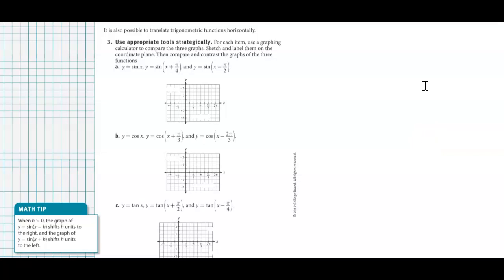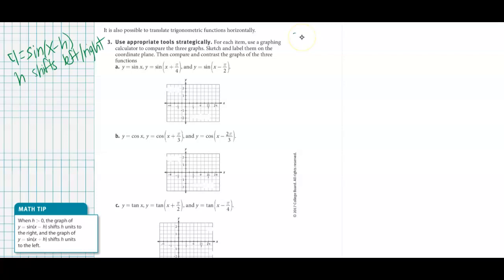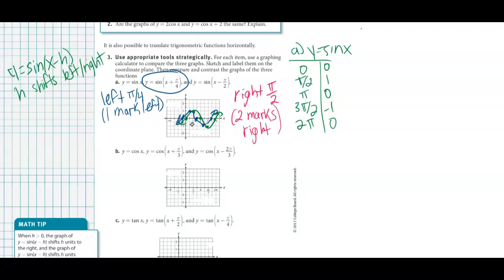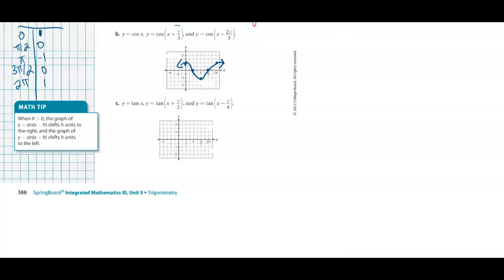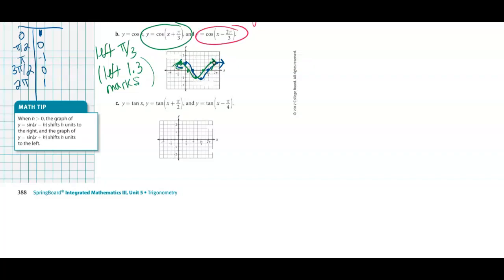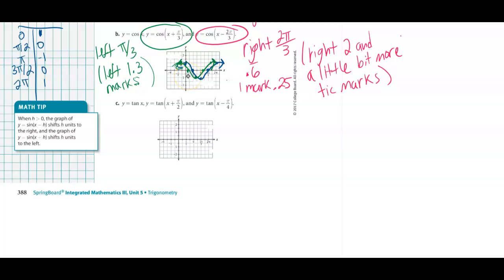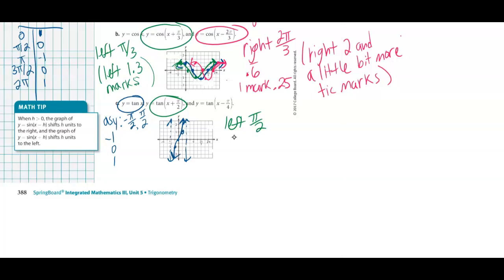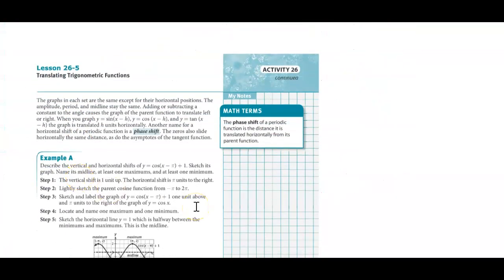HHA 26.5 Day 2